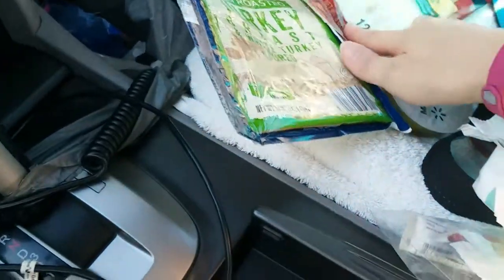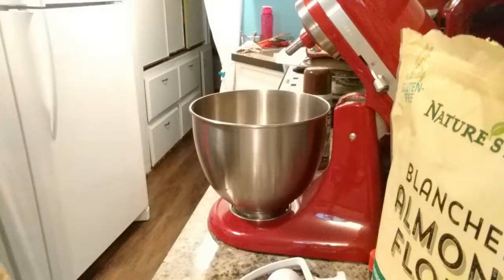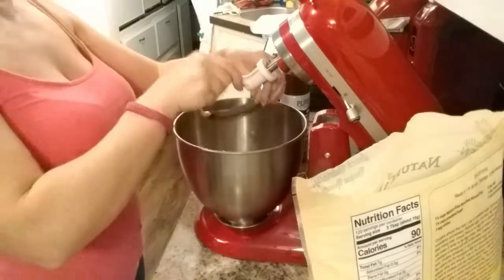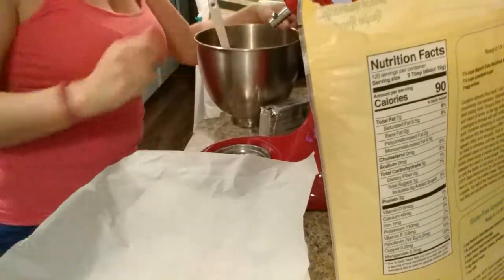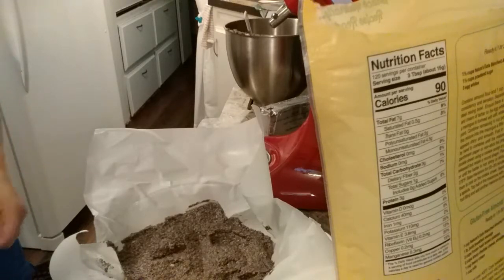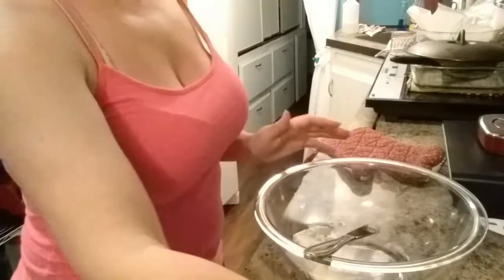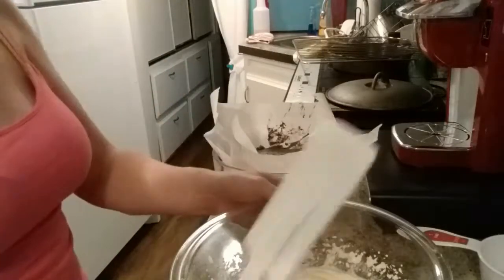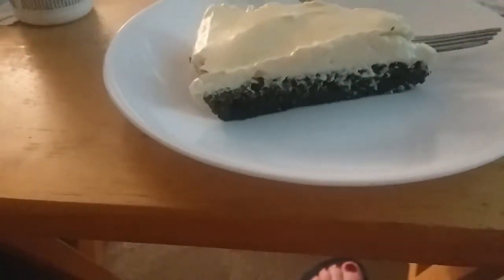Mint Chocolate Brownies/Keto-Jodi Lynn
A day of work, keto and brownies.